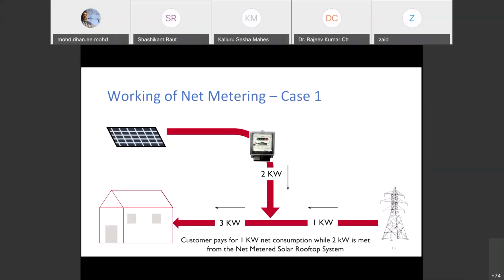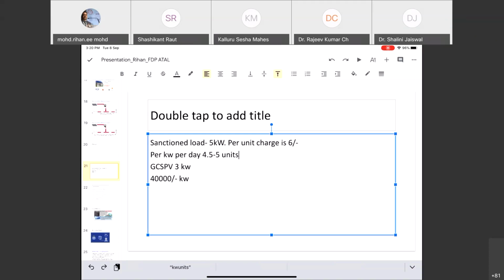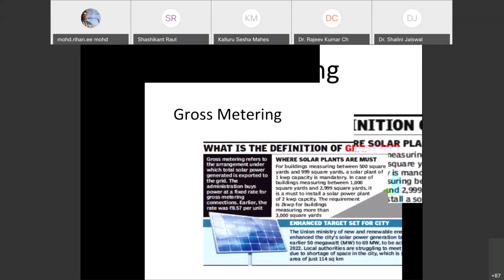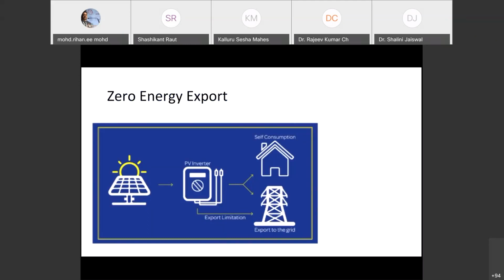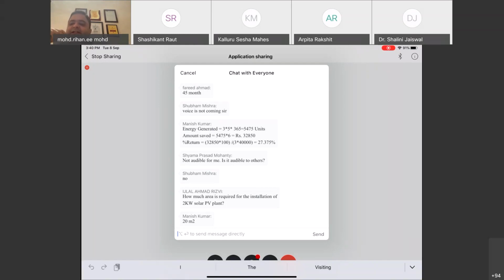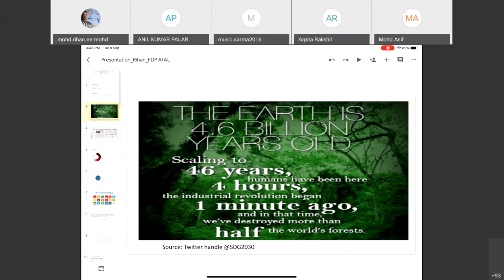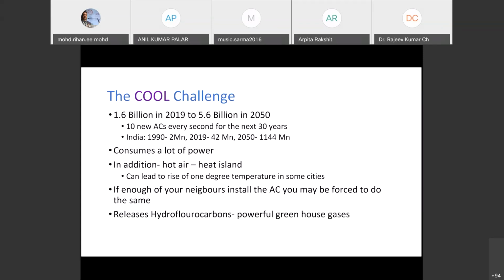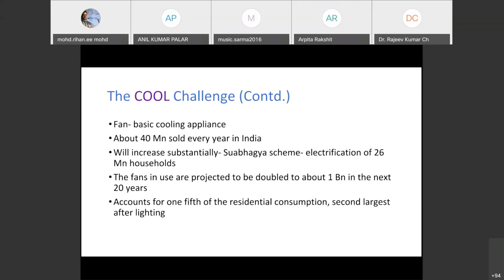LECTURE 3, DAY 2, TOPIC: Green Energy Technologies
Dr. Mohammad Rihan, FIET(UK) Associate Professor, Electrical Engineering Department Member Incharge, Electricity Department Convener, Green University Project Aligarh Muslim University